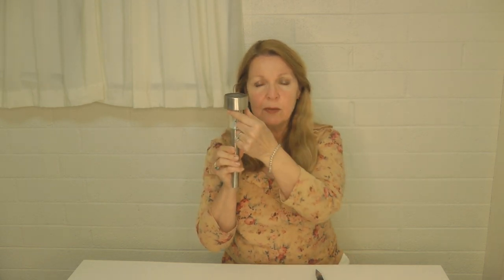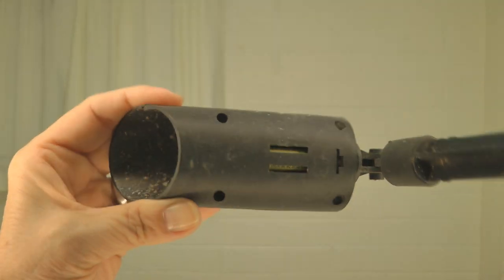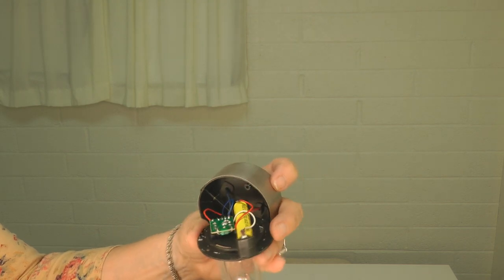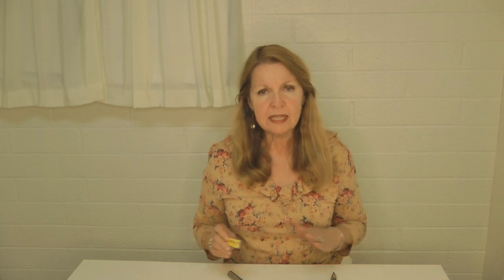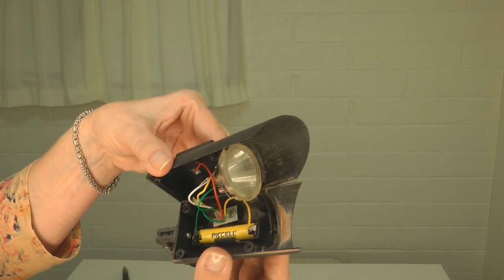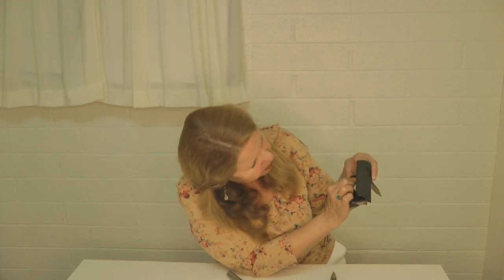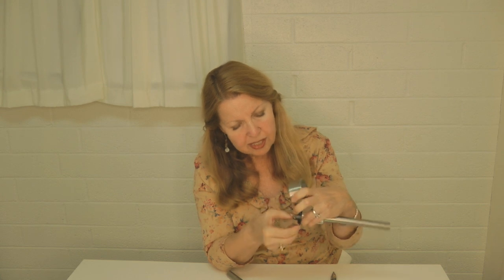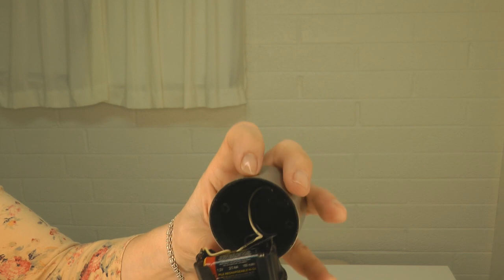Solar Lights Change Batteries Dollar Tree Solar Lights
How To Change Batteries In Solar Lights Dollar Tree Solar Lights - Recharge Batteries With A Solar Light Easy DIY Solar Battery Charger Solar Lights Rechargeable Batteries What are some of the essential supplies, lanterns and lights you need to stay safe in a power outage, lights out, grid down, load shedding, electricity goes out emergency survival situation?  Simple solar lights from Dollar Tree could be an easy addition especially when you know how to replace the batteries so they last longer.  Learn a quick trick for how to make a DIY solar battery charger!  Prepping for a power outage, what are some supplies to stockpile?

★☆★ RECOMMENDED RESOURCES: ★☆★
Solar Lights
Rechargeable Batteries
Amazon Batteries
Thermal Coffee Carafe
Thermos Food Bottle 16 oz
USB Flashlight
Wind Up Flashlight
Coleman Stove
Emergency Stove
Eton Wind Up Flashlight Radio
Midland Weather Alert Radio

How To Change Batteries In Solar Lights Dollar Tree Solar Lights - Recharge Batteries With A Solar Light Easy DIY Solar Battery Charger Solar Lights Rechargeable Batteries What are some of the essential supplies, lanterns and lights you need to stay safe in a power outage, lights out, grid down, load shedding, electricity goes out emergency survival situation?  Simple solar lights from Dollar Tree.